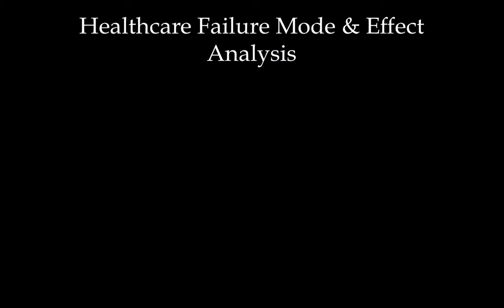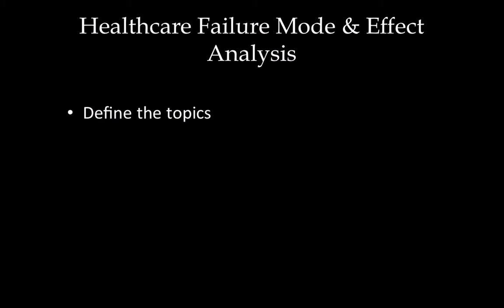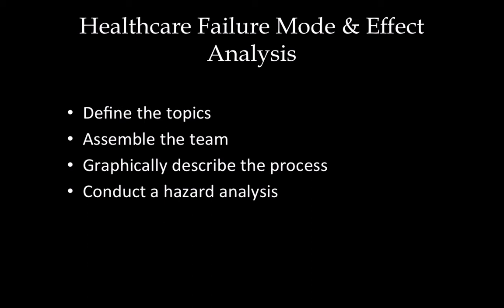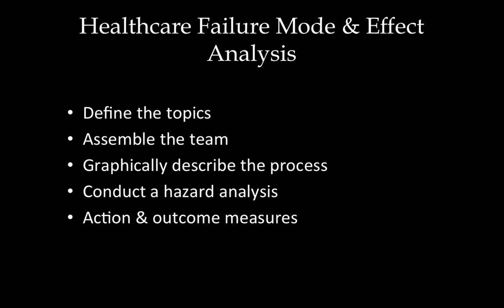CPHQ Training: Healthcare Failure Modes & Effects Analysis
Learn the methodology of conducting HFMEA.